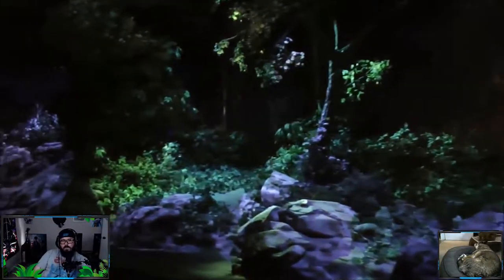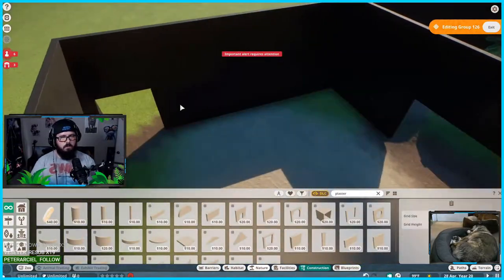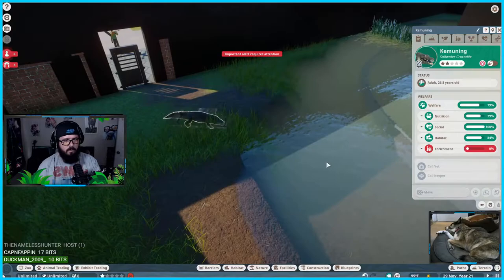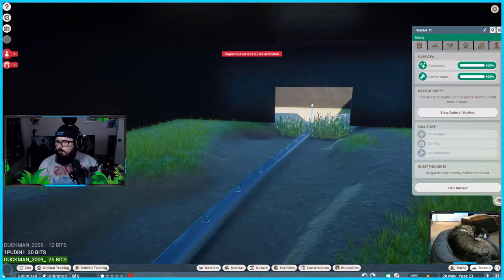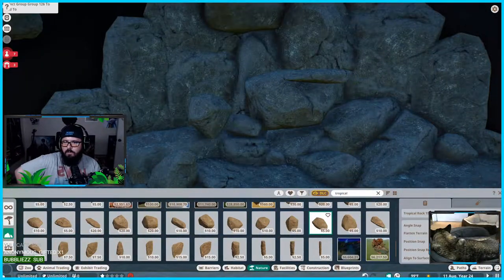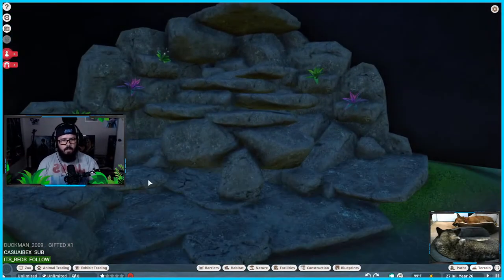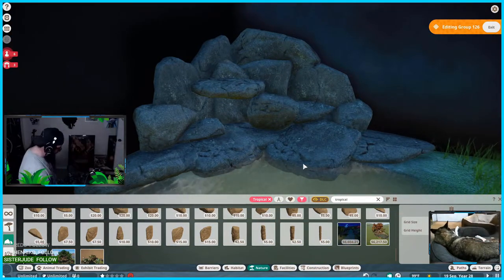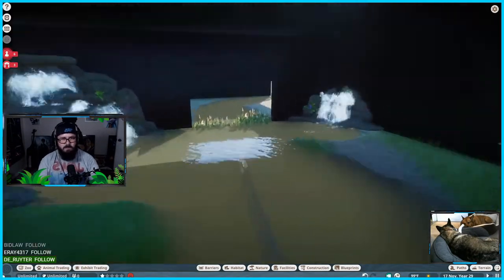Disney-inspired boat ride in Planet Zoo! Eco Cruise Speed build - Episode 1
Designed by a real life zookeeper! Today we begin our Disney-inspired boat ride.

Chat live with me on Twitch - Tuesdays/Wednesdays at 9 AM EST

Tag dump (tags do more here in the description)